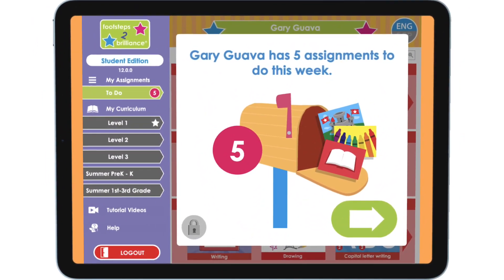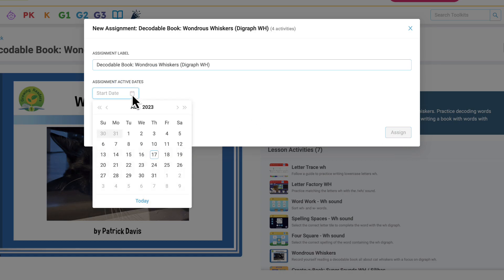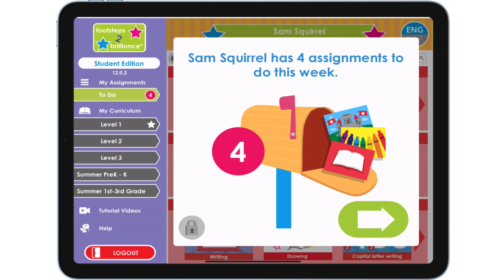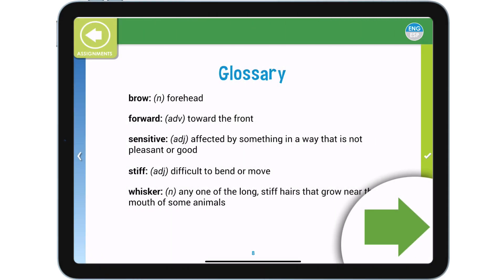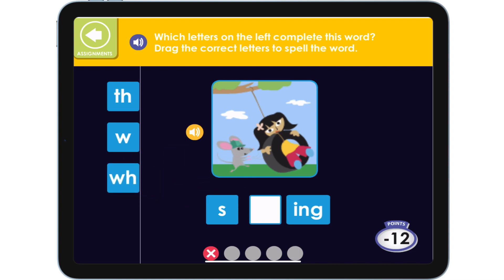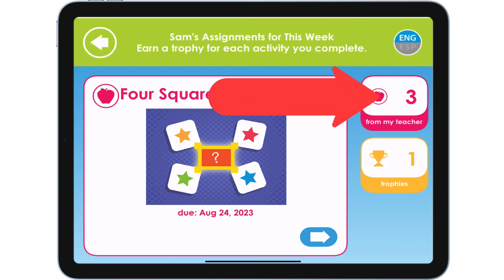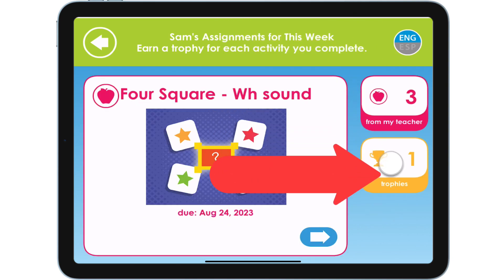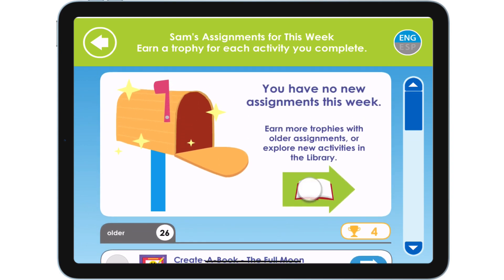How Students Complete Assignments in Footsteps2Brilliance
As a teacher, you can now drive exactly what your students are doing on the Footsteps2Brilliance apps. In this quick video, we walk through the student experience.